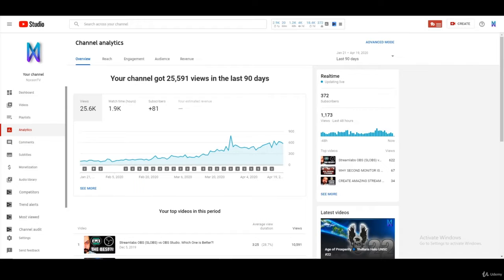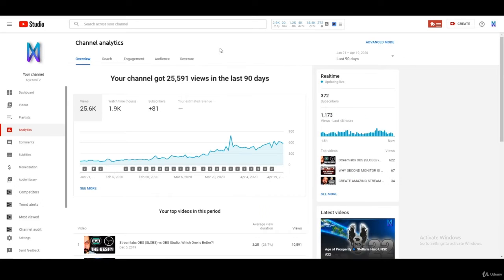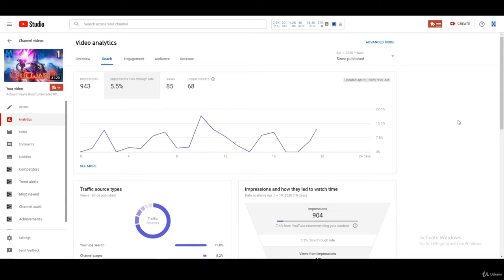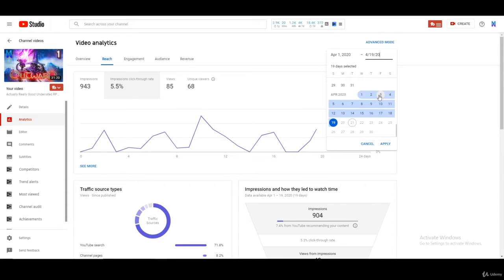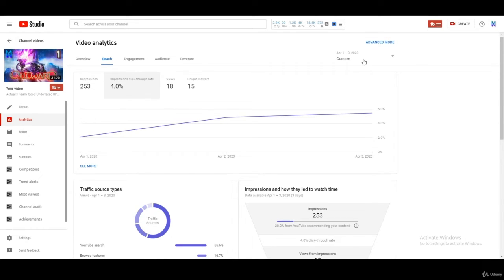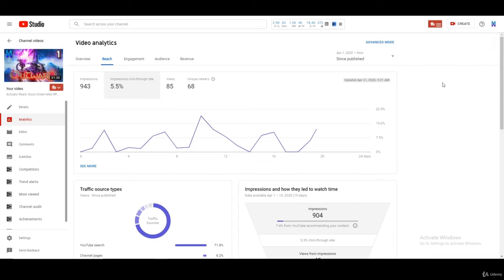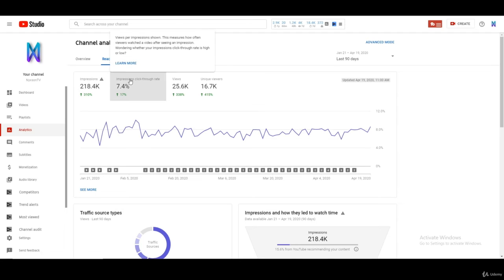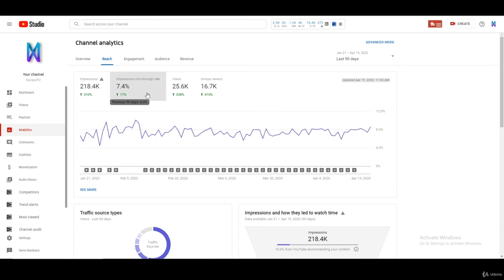YouTube Thumbnail A/B Testing | Earn more views with better thumbnails | YouTube Channel Courses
YouTube Thumbnail AB Testing | Earn more views with better thumbnails | YouTube Channel Courses | On Learner

Welcome to On Learner!

An Only Course you need to start making and growing your YouTube channel!

On learner YouTube Course Version History:

1.0 - Initial Launch;
1.5 - Added 4 New Section & 19 New Lectures